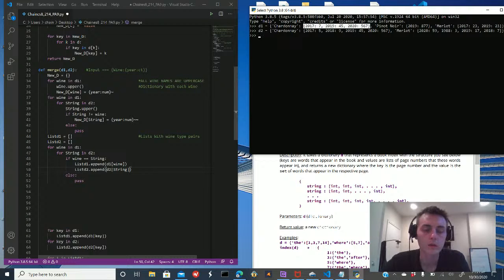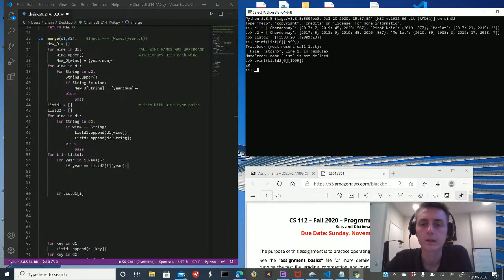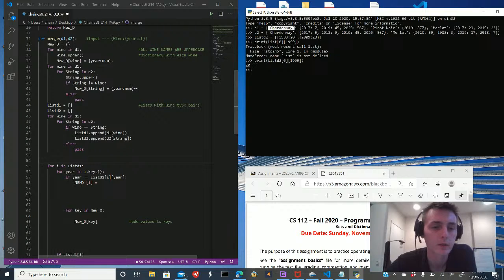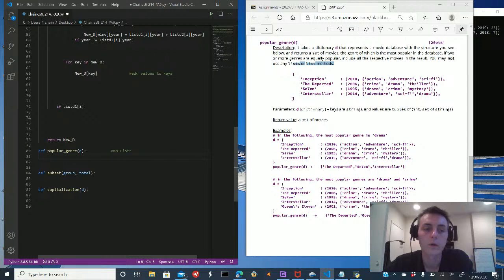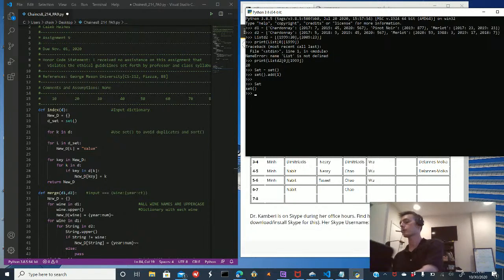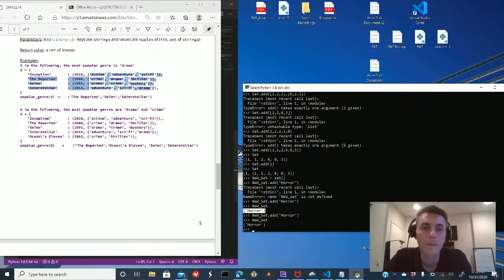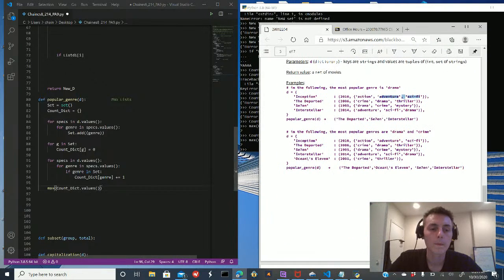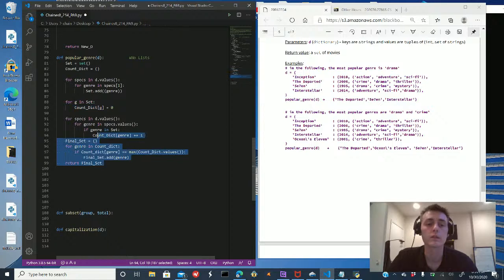Python Projects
Homework Time!